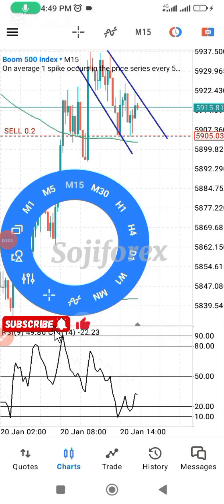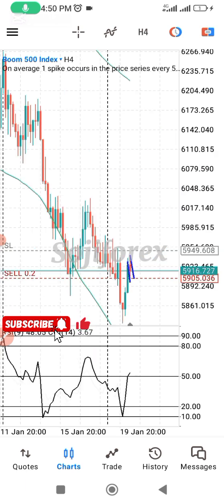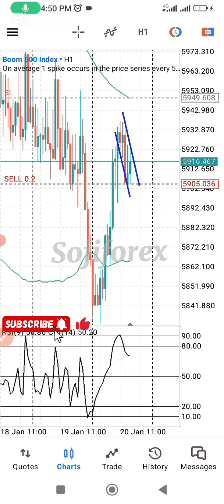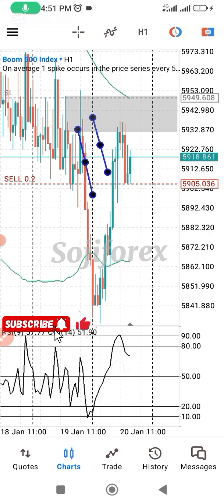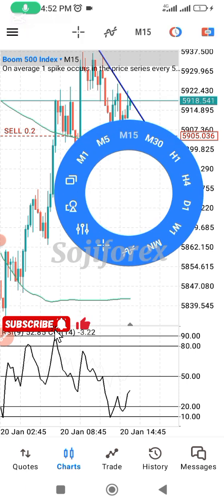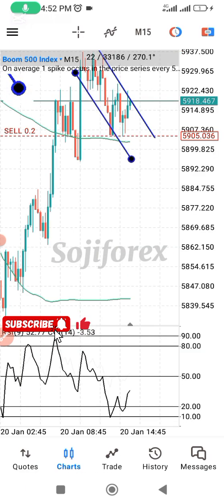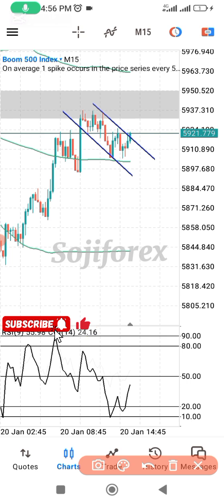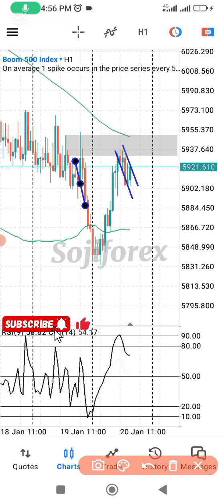DON'T MAKE THIS MISTAKE TRADING 1HR CANDLESTICKS CONFIRMATION |LIVE TRADE SITUATION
Avoid making this mistake when trading the 1HR CANDLESTICKS CONFIRMATION